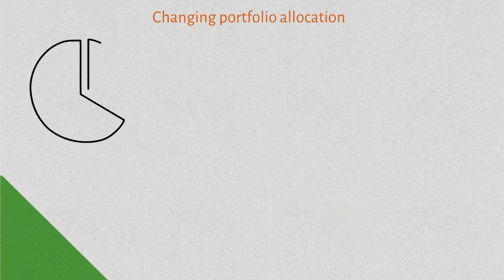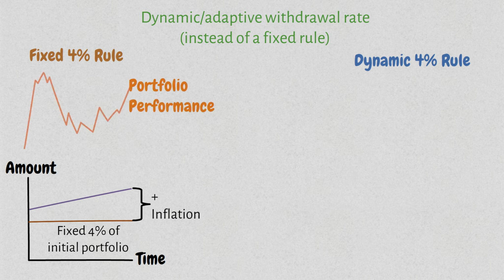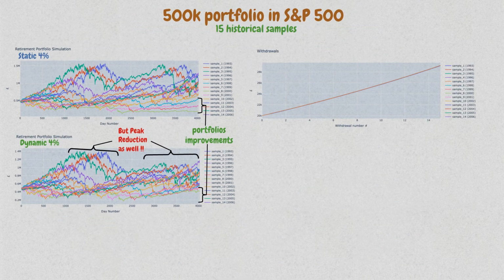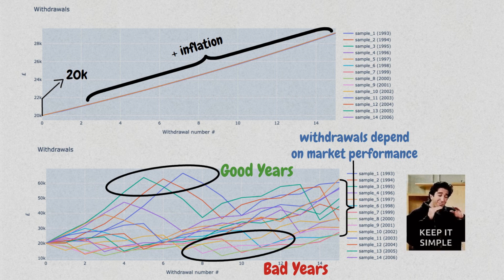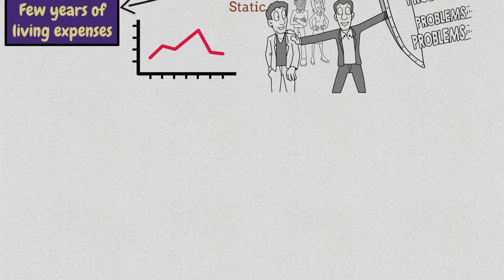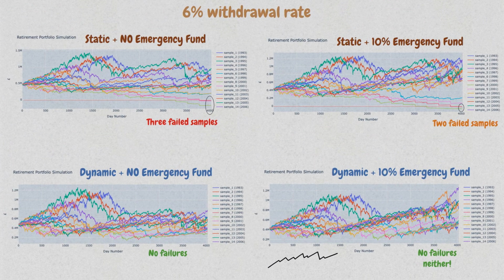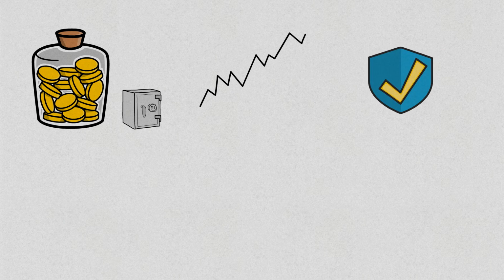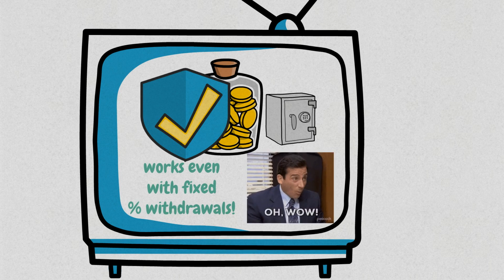Why your Retirement Could Fail Without This Buffer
Does retirement timing dictate your financial success? See how withdrawal rates and portfolio stability impact long-term security.

This analysis examines how different market entry points affect your savings, comparing simulations for 2025 and 2065. If you are approaching retirement or planning years ahead, understanding the relationship between your withdrawal rates and your nest egg is essential. We break down the math behind safe spending levels to ensure your money lasts through various market conditions.

Beyond just the numbers, we look at the role of emergency funds and asset allocation in maintaining portfolio stability. By adjusting your portfolio composition, you can mitigate the risks associated with poor timing. This video provides a clear framework for evaluating your current financial plan against potential market volatility.

— a free community where you can learn and discuss personal finance